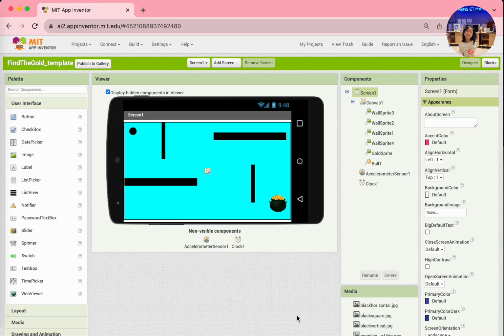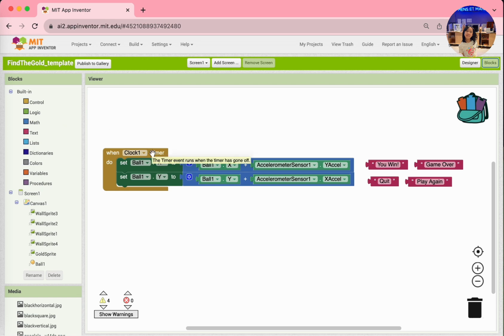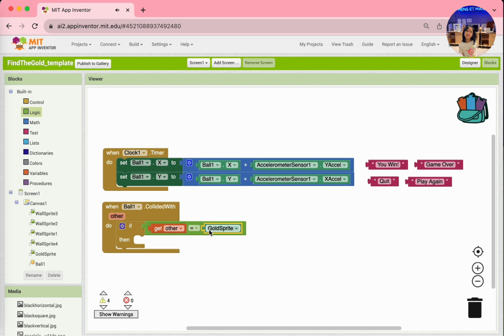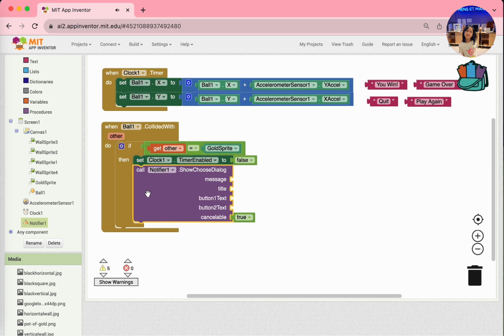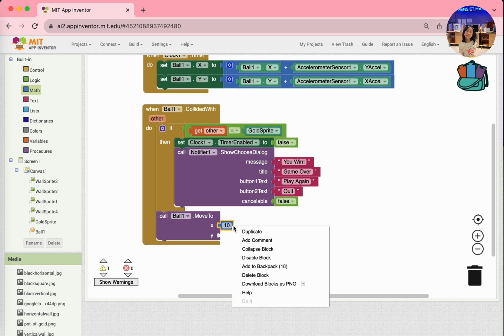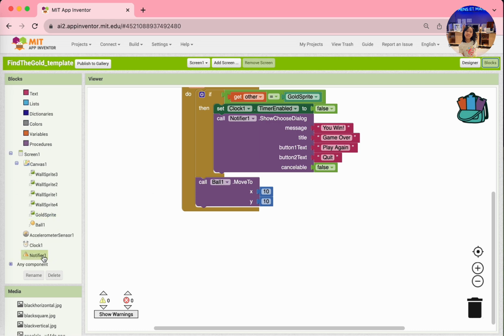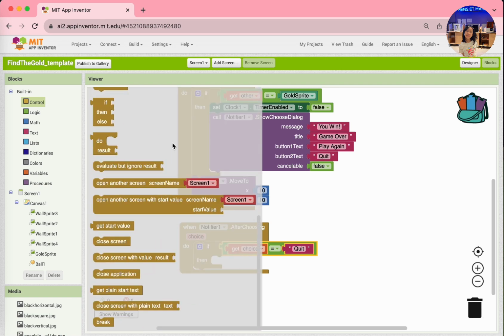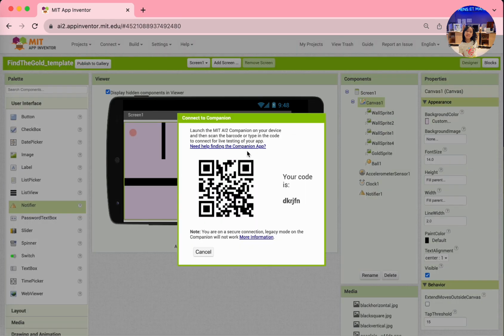5. App Inventor Tutorial Step by Step - Find The Gold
App Inventor CoolThink Tutorial Step by Step - Find The Gold.
For students to learn computational thinking and App Inventor coding.